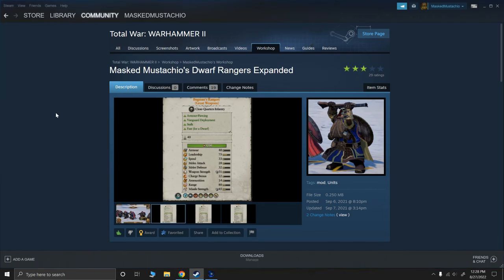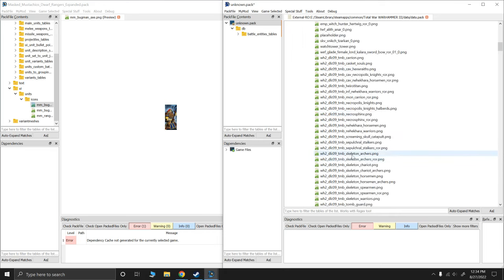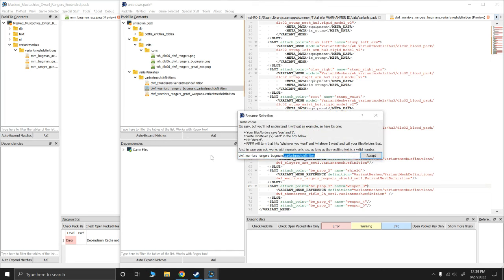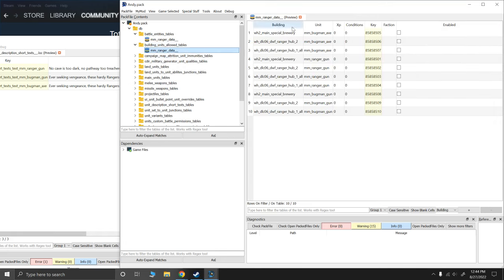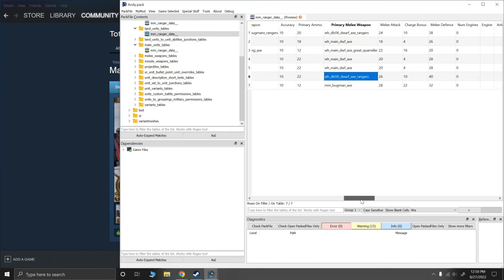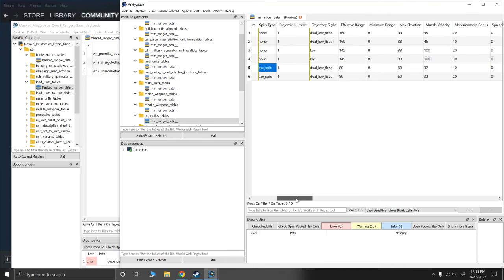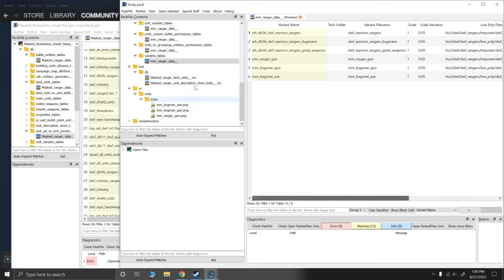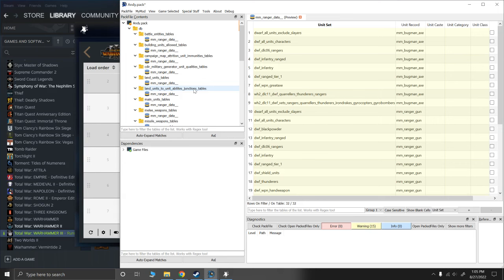How to Convert old Warhammer mods to Warhammer 3 Immortal Empire (Modding Warhammer 3)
In this video I convert my Warhammer 2 Mod to Warhammer 3. I go over how to create new units for Warhammer 3 and the tables I used.